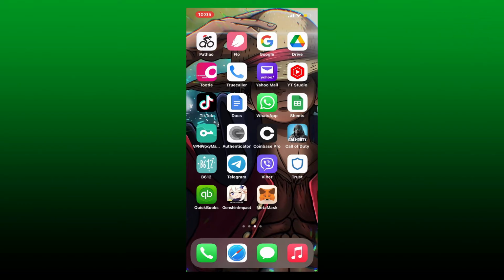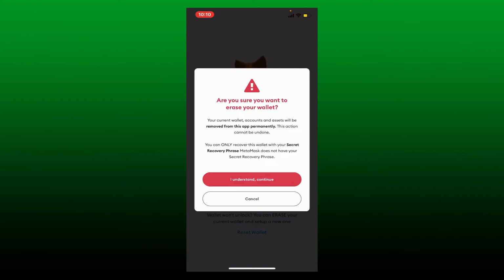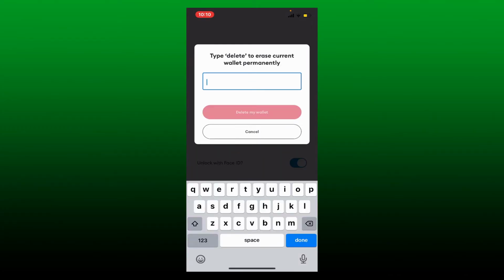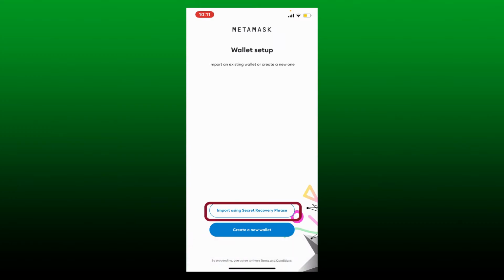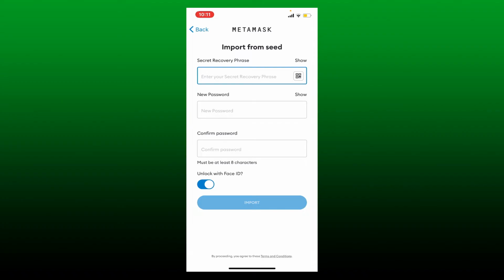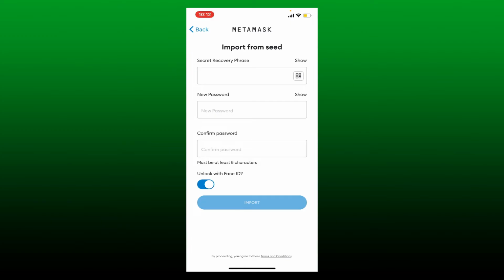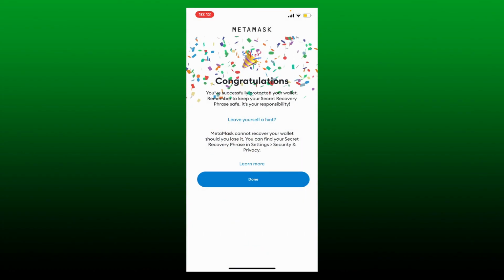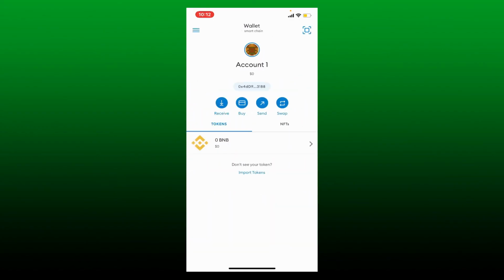How To Reset MetaMask Password | Metamask Account Recovery (2022)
In this video I am going to guide you How To Reset MetaMask Password.

0:00 - Intro
0:17 - How To Reset MetaMask Password
1:30 - Outro

Hey EveryOne!